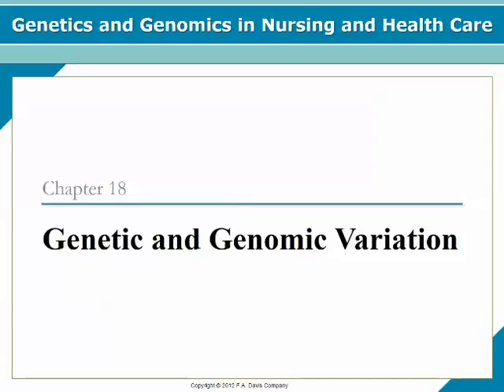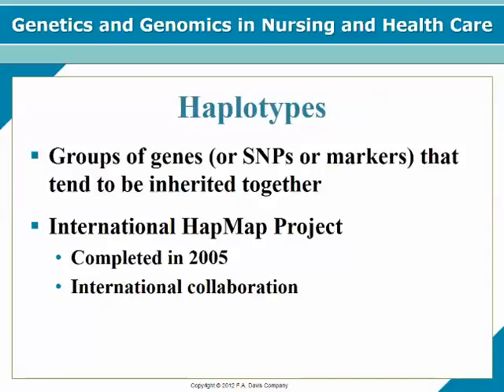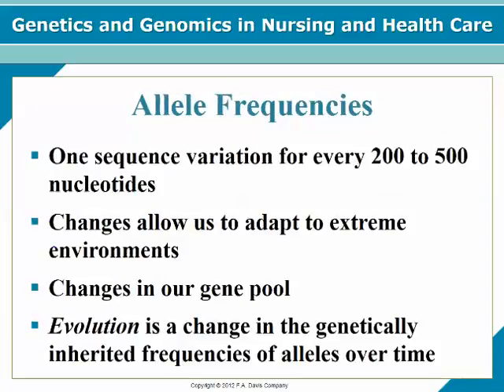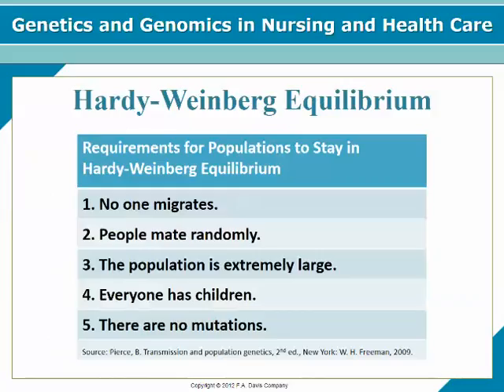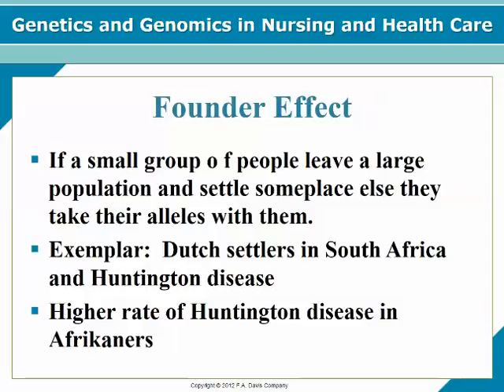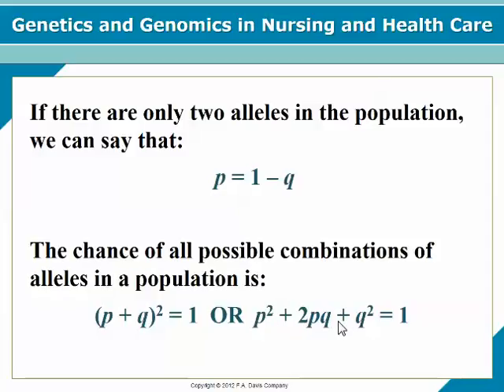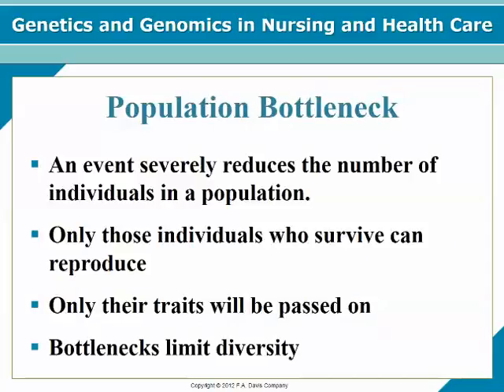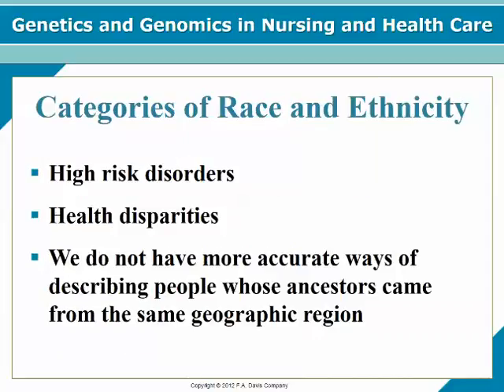11/8/2016 12:01:42 PM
Lecture on the Chapter 18 Power Point Slides